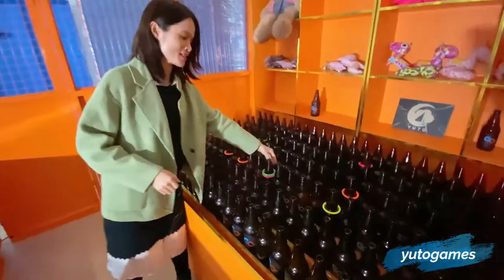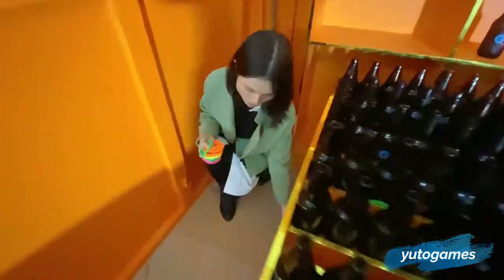Ring Toss Carnival Fair Games Booth|2022 Best Carnival Game Booth Made In China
All Kinds Amusement Arcade Games for your choice.